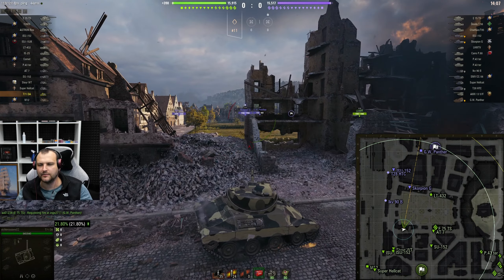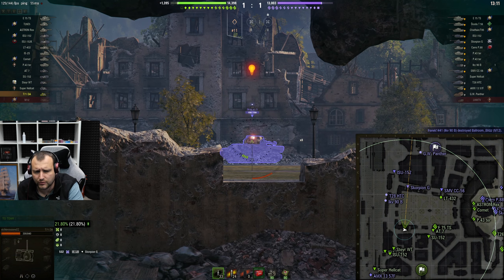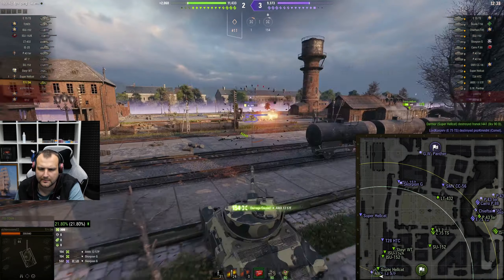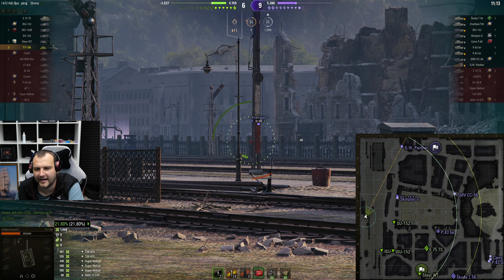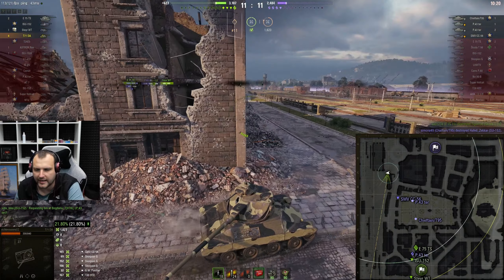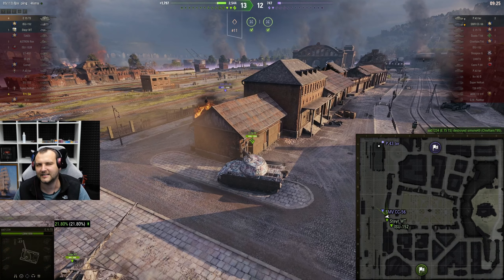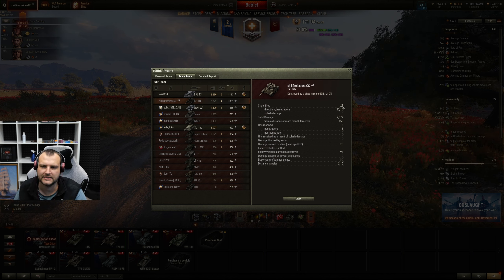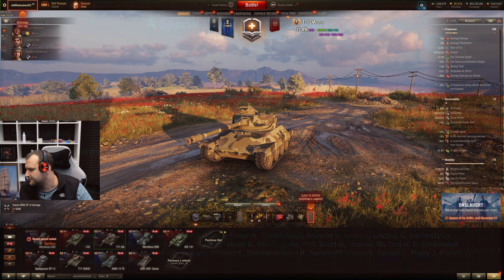T 55 A: Light Tank Mission 11 | World of Tanks